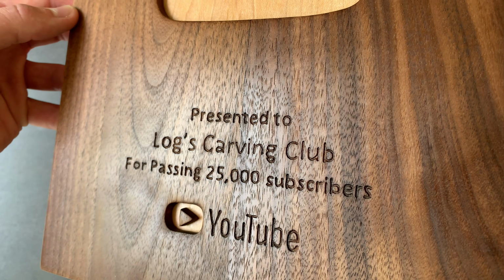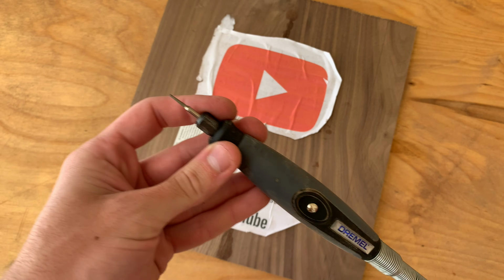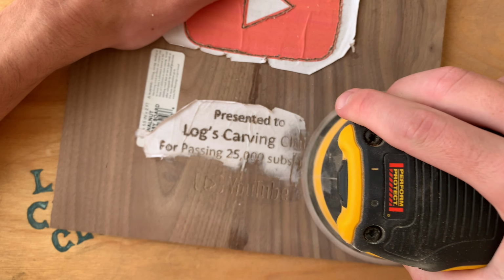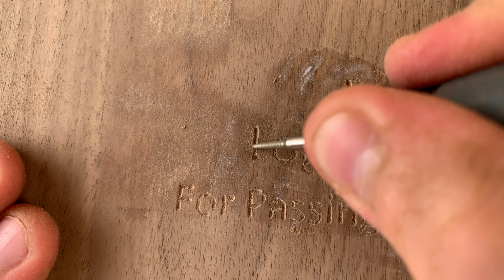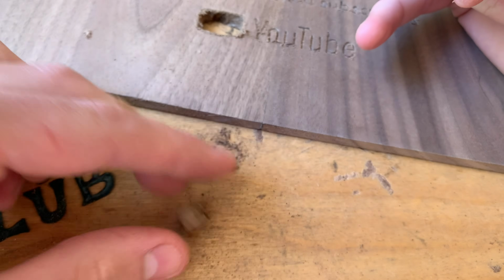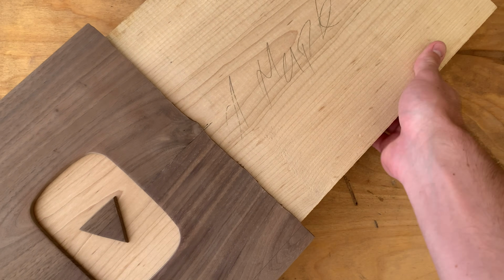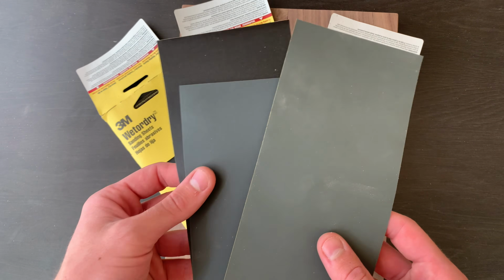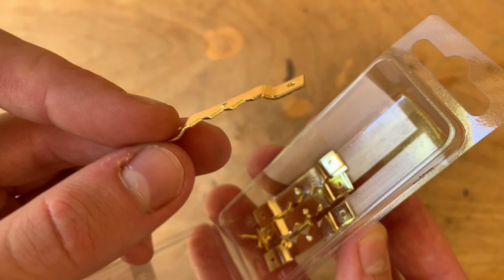Carving a Wooden YouTube Play Button (Thank You All)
Thank you all for getting us here! Have an amazing rest of the week.

My Dremel
My Flex Shaft 90
Degree Attachment
Dewalt Orbital Sander
562 Tile Cutting Bit
Dremel 7134 Diamond Flat Head Point Dremel
7103 Diamond Wheel Points
1/2in Sanding Drums
1/4in Sanding Drum Paper
105 Engraving cutter
561 Multipurpose Cutting Bit
Ez544 Wood Cutting Wheel
801 Wood Shaping Disc
Watco Teak Oil Finish

“We are a participant in the Amazon Services LLC Associates Program, an affiliate advertising program designed to provide a means for us to earn fees by linking to Amazon.com and affiliated sites at no extra cost to you.”

I make these videos for people who want to do Dremel projects, Dremel arts and crafts, rotary woodworking, learn how to use Dremel accessories, find power carving ideas, et cetera, without investing in a lot of large tools. You don’t need to buy all the bits in this video to have a good time.

Wear a mask, eye protection, and hearing protection, and consult your tools' manuals prior to using them to ensure safety. Have a good weekend.